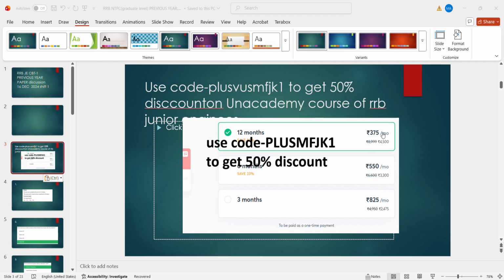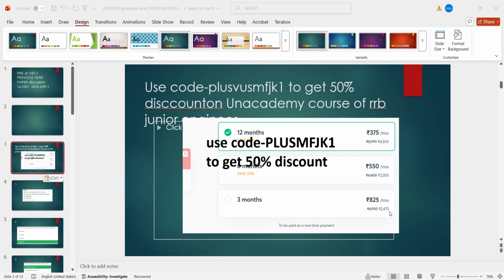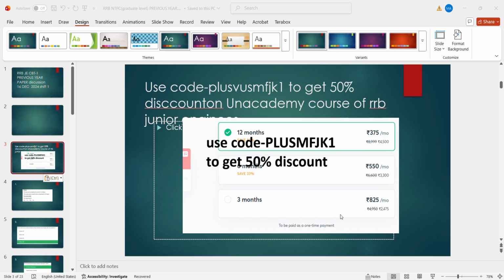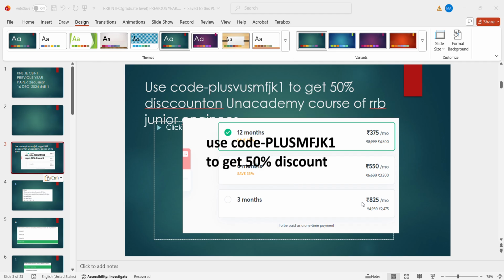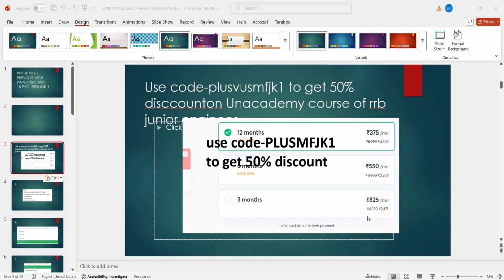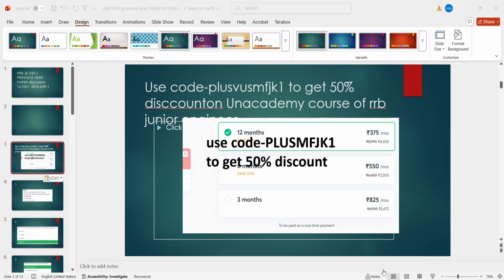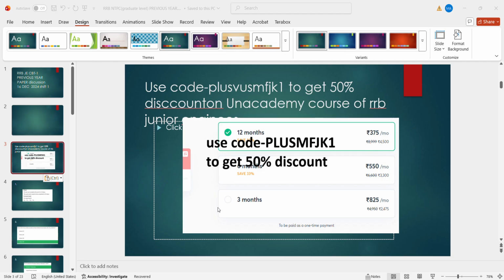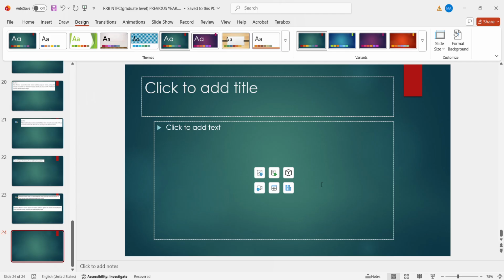RRB JE CBT-1, 16 DEC 2024, SHIFT-1 previous year pspers